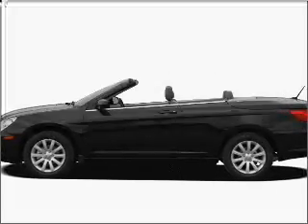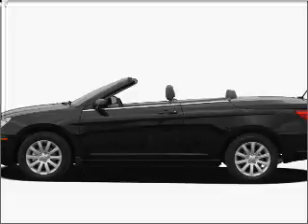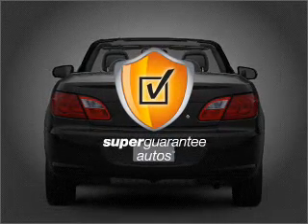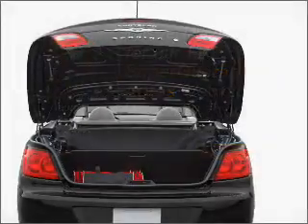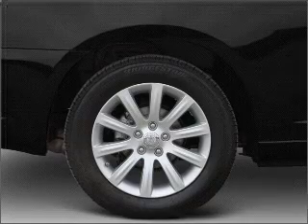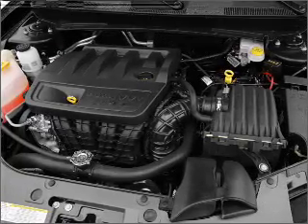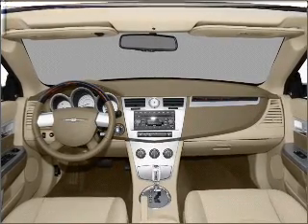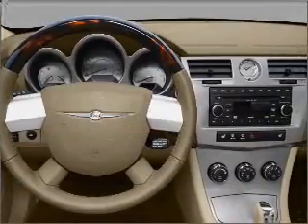2009 Chrysler Sebring - Conway SC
Year: 2009
Make: Chrysler
Model: Sebring
Trim: Touring
Engine: 2.7 liter 6 cylinder 24 valve
Transmission: 4-Speed Automatic
Color: Silver
Mileage: 33186
Address:
2325 Highway 501 East